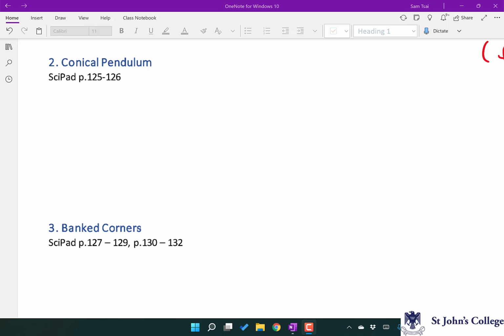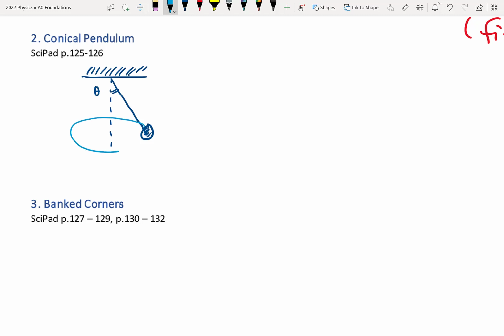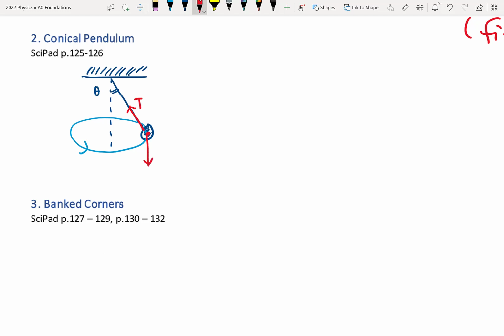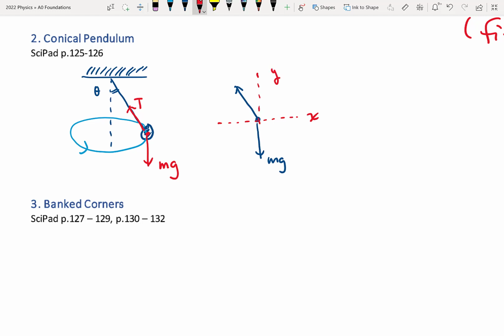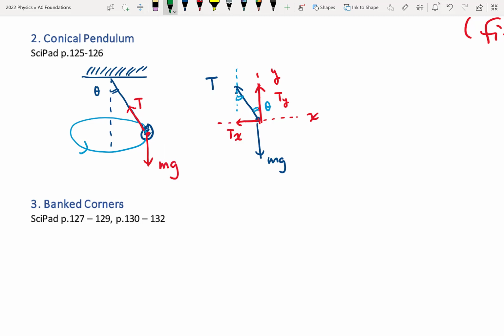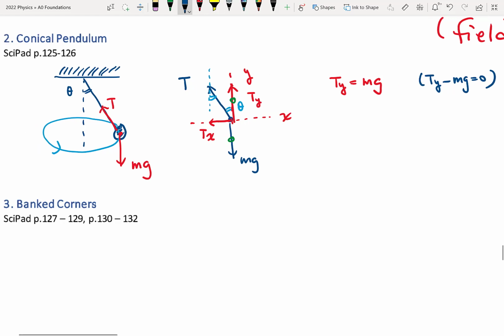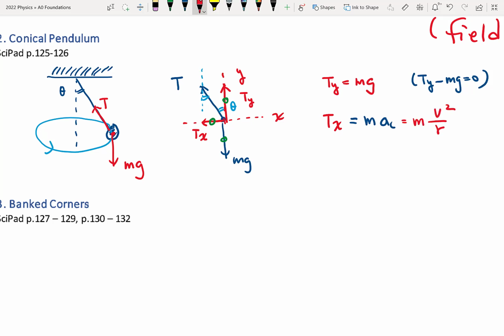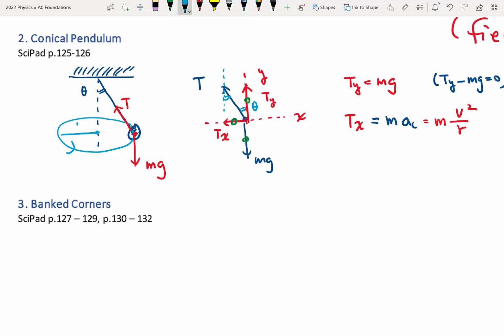Circular Motion 10 - Conical Pendulum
Conical Pendulum

NCEA Physics 3.4 Mechanics